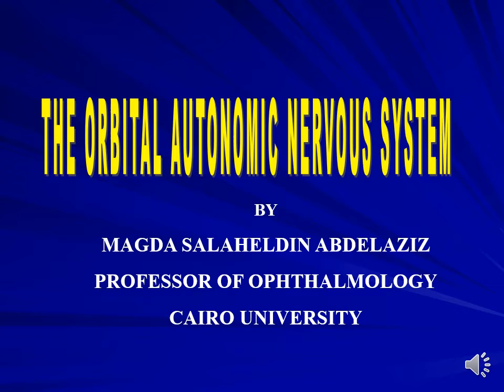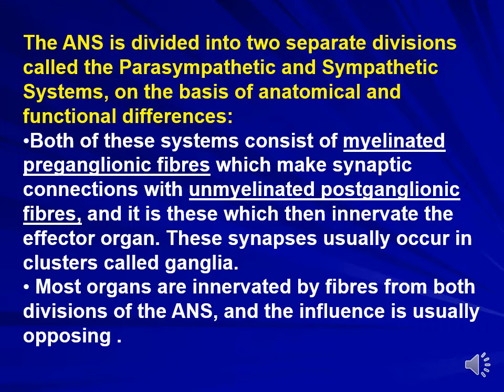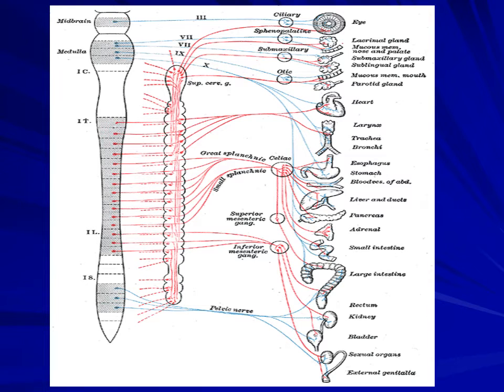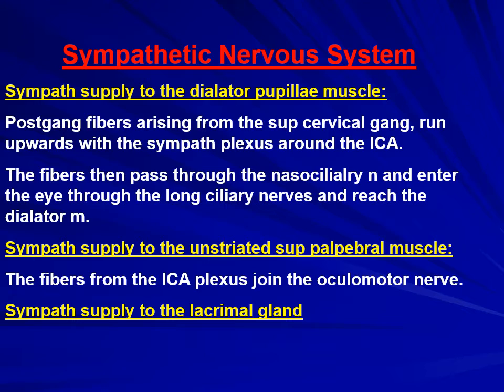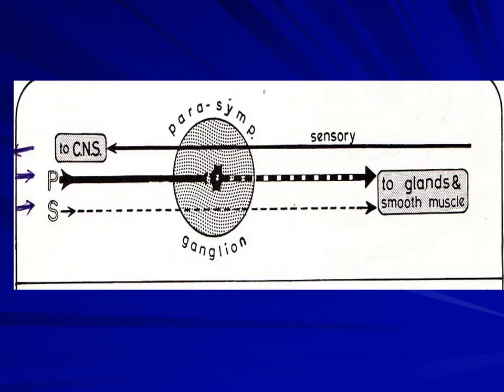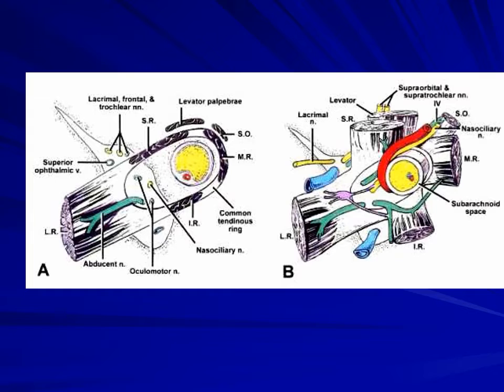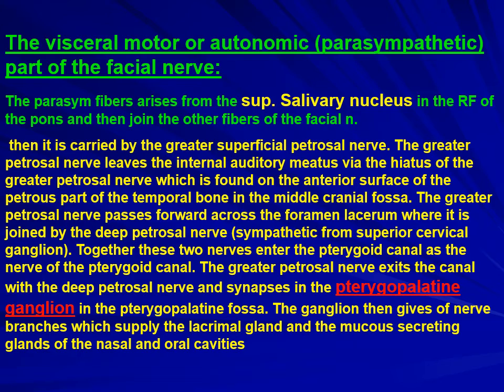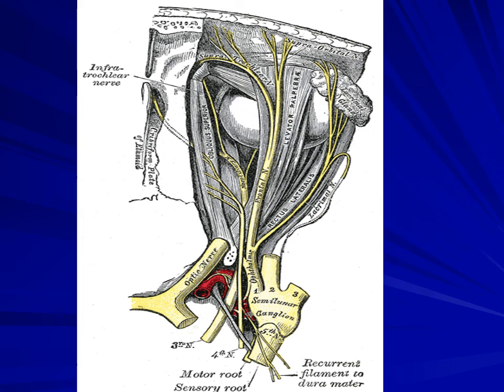26 November 2020